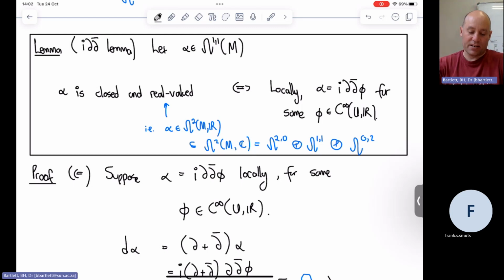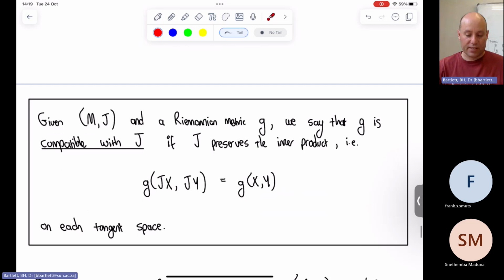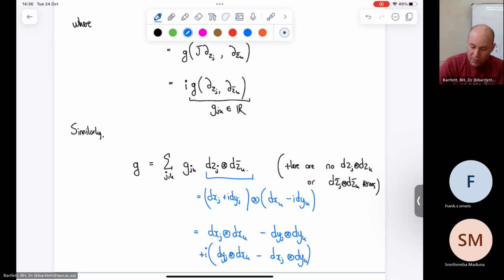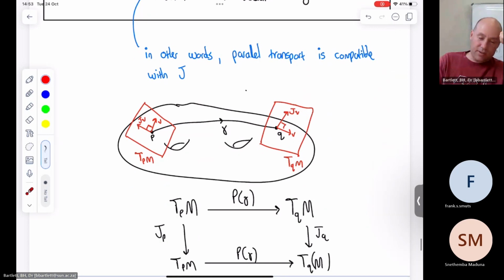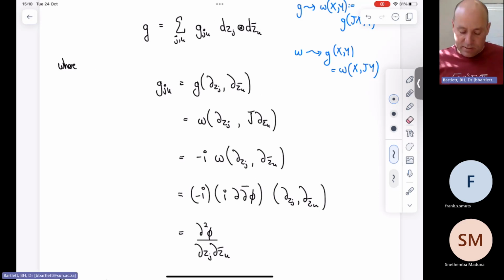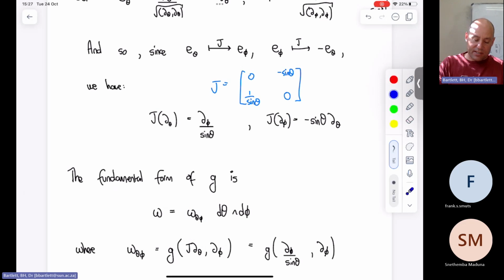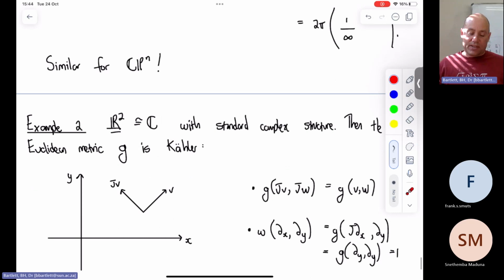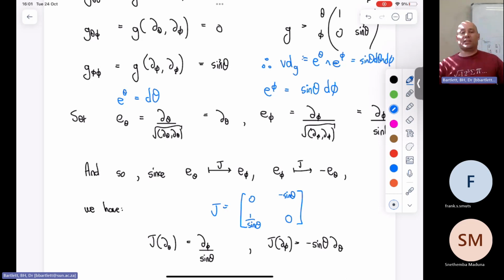Complex Manifolds Lecture 5